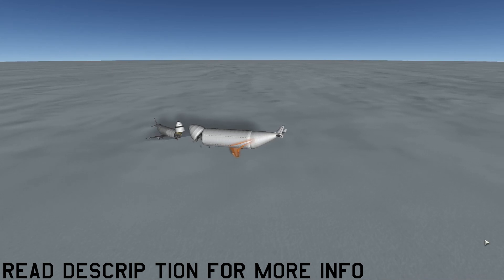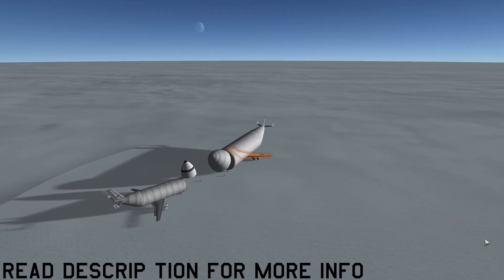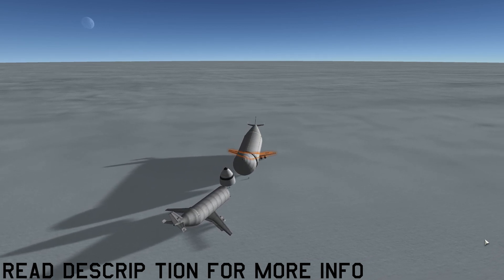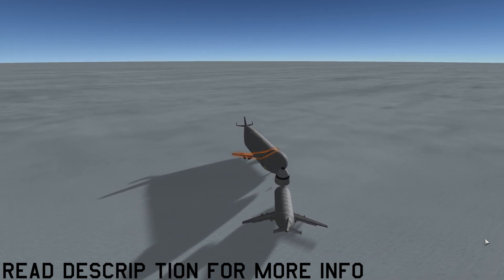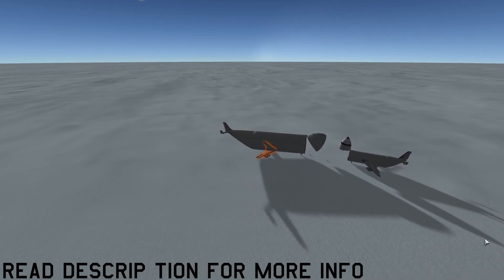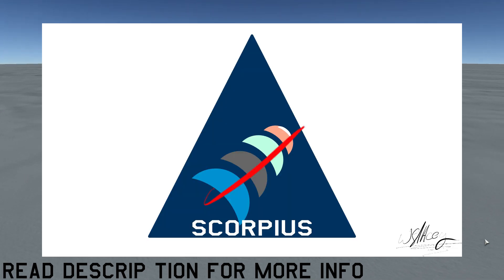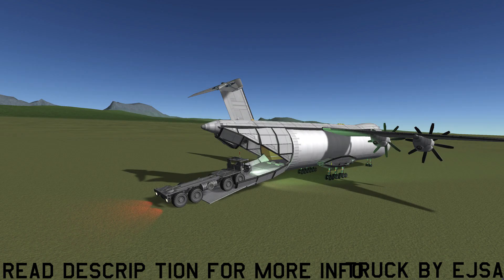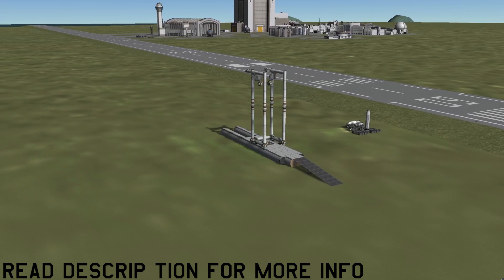Why I built a giant cargo plane 1.10 & flight at 2 minutes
In this video ill fly and talk about why I built these planes Skip to 2:00 I you don't want the talking

More info-
This is so that i can have a rocket launch then recover the core and re fly it without pressing recover, as well part of the program is to have a refueling station in LKO and then one at GEO and a small one at each planet. I'm currently working the issue with the front cargo door and hope to get it working on the BIG whale XL

00:00 talking
02:00 Flight
03:20 Landing
04:10 Faild nose lift
04:30 First flight